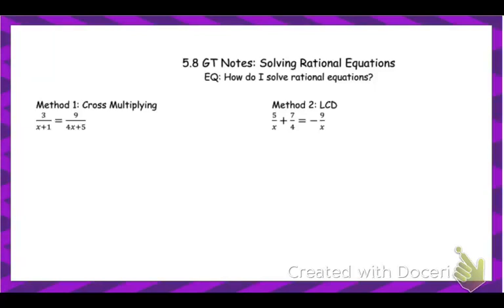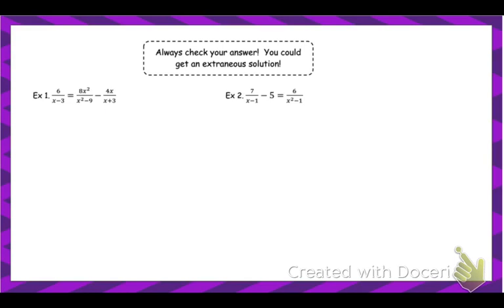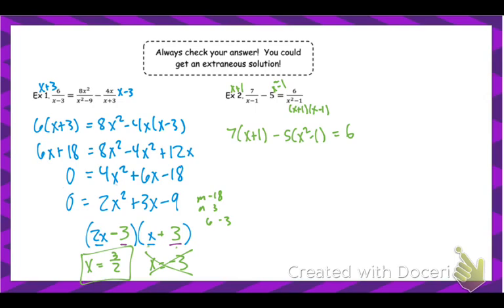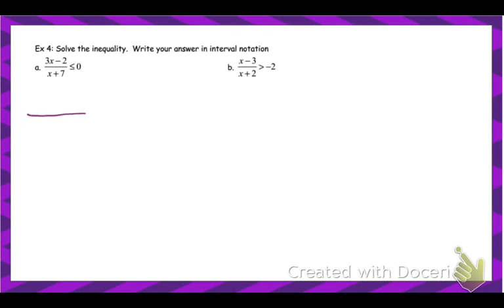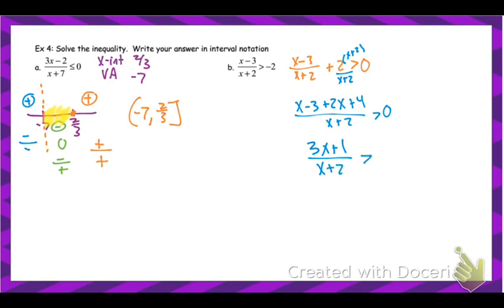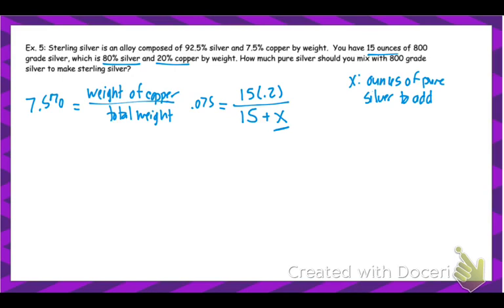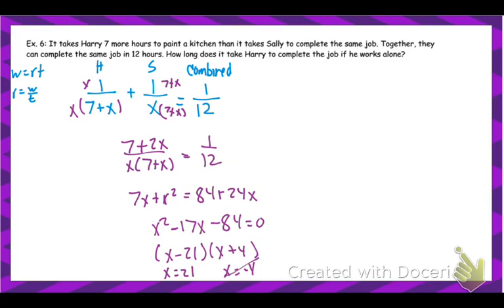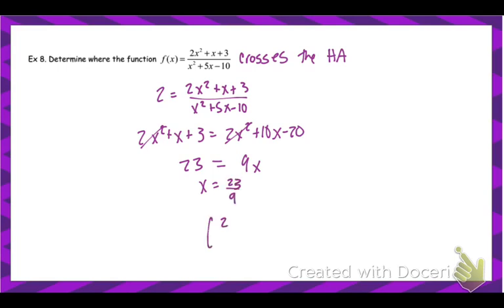5.8 GT Solving Rational Equations